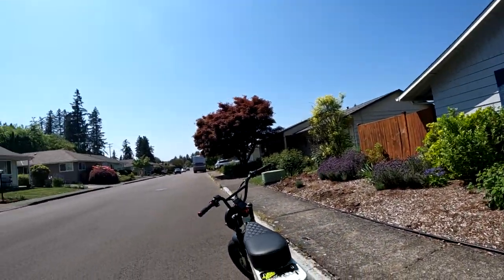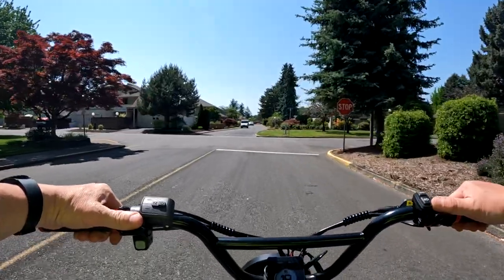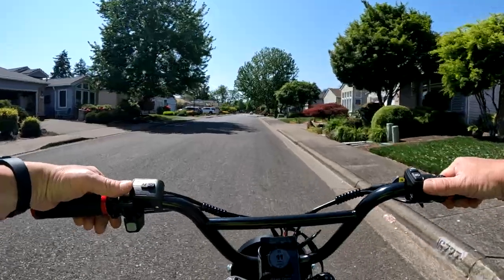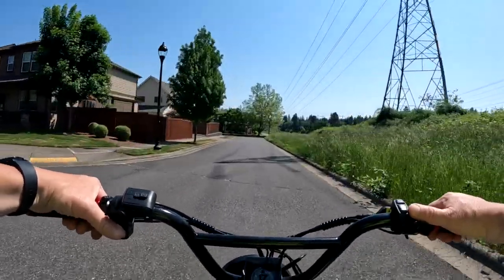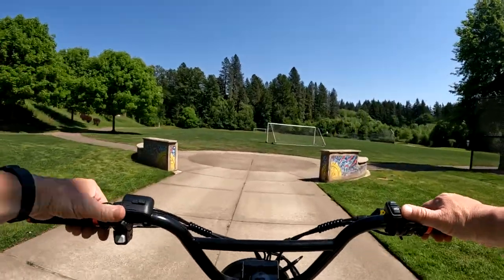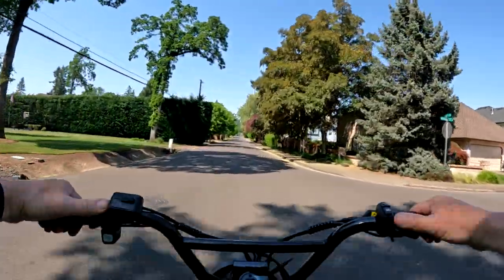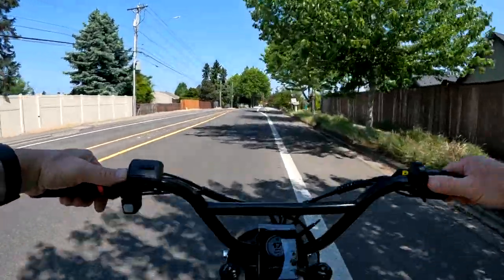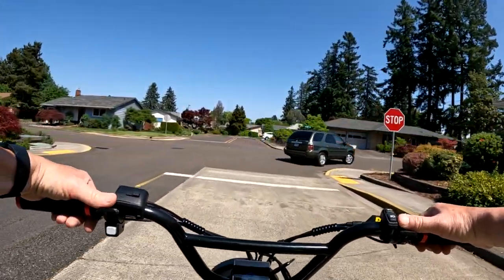Ebike Flat Tires... How Often Do They Happen!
Flat Tire Talk - How Often Do You Get Them - What Do You Use
Riding Lyric Graffiti